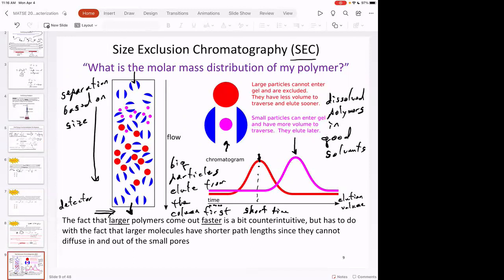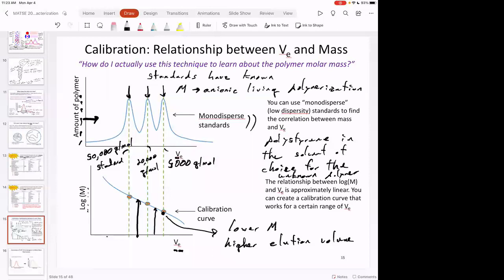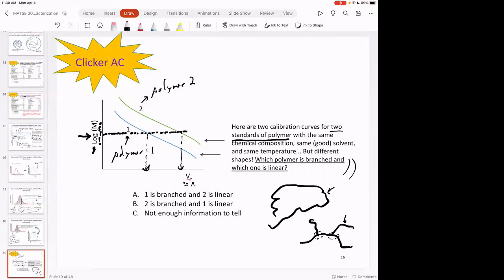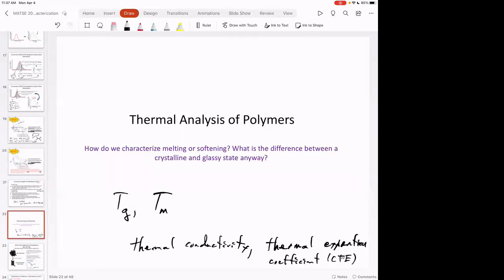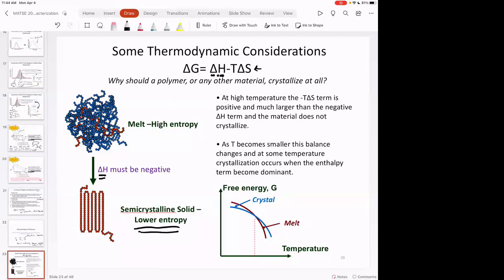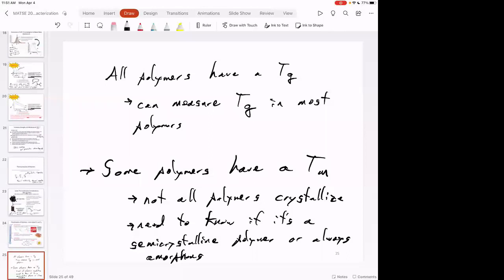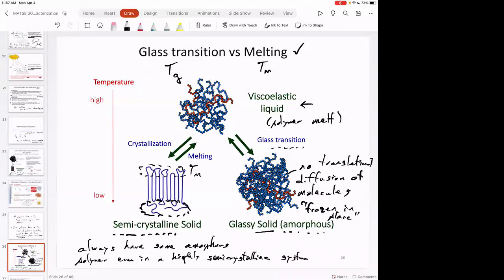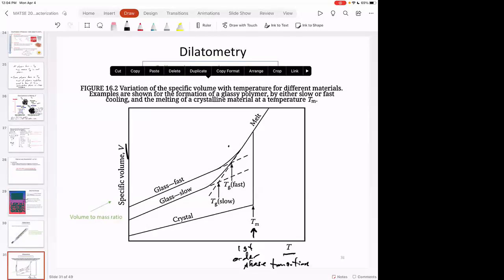MATSE 202 Apr 4 2022 lecture